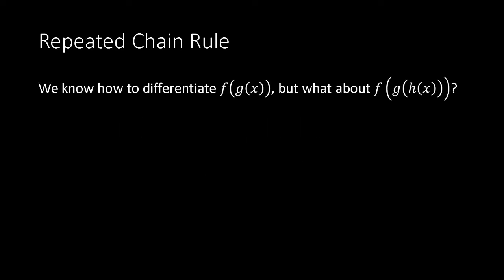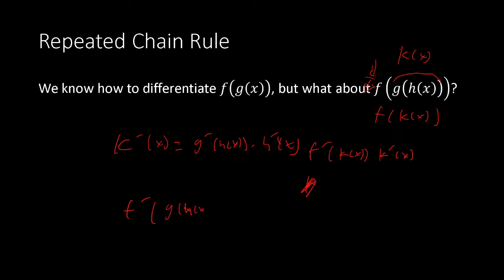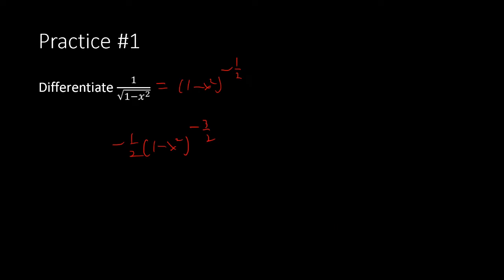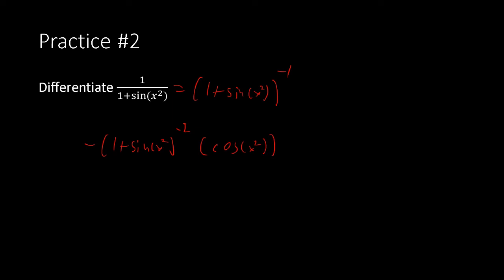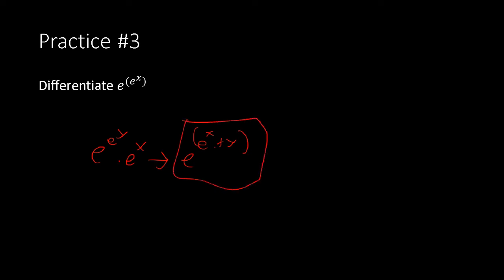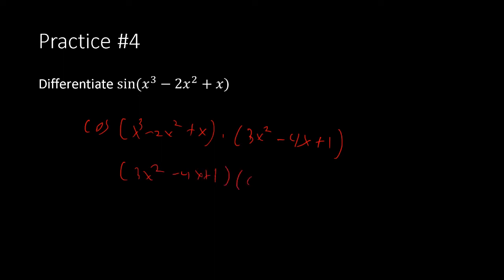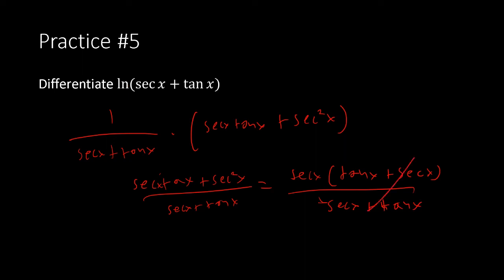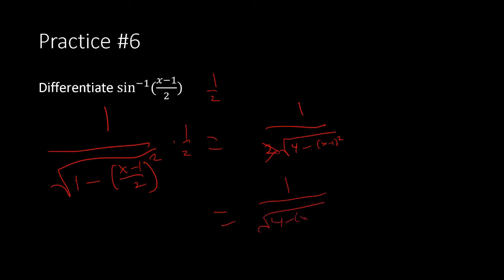Complex Differentiation (Calculus) | StudyingWorks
A calculus tutorial on how to differentiate more complex functions.